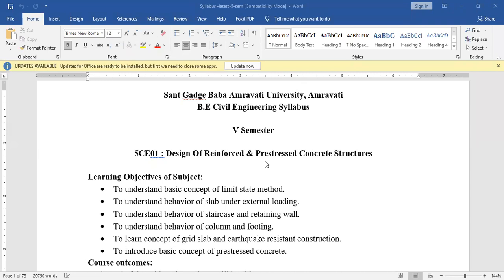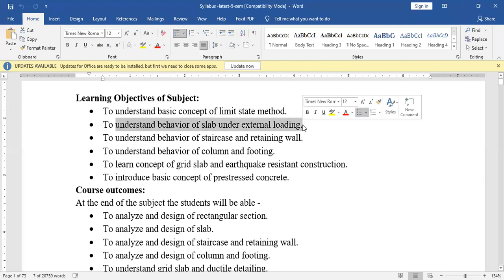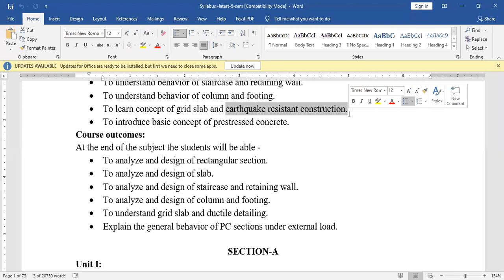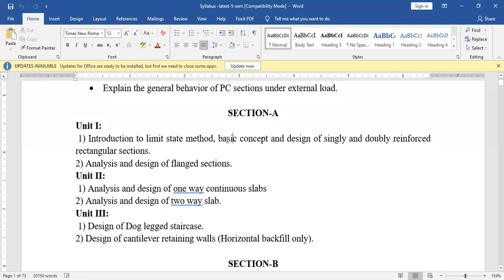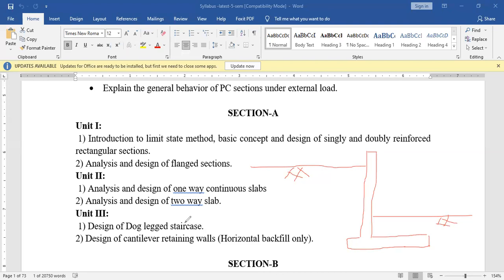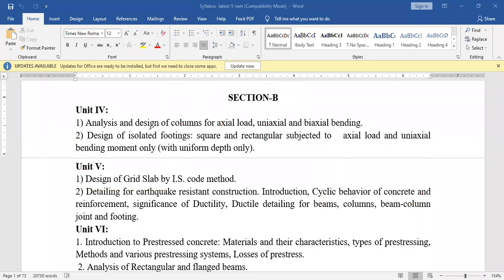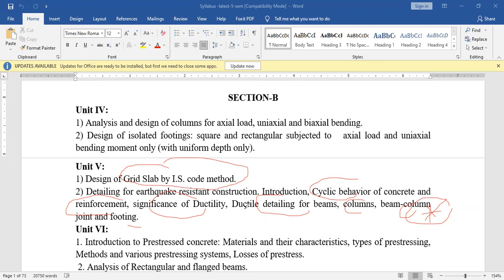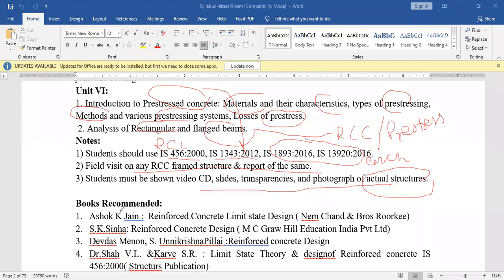DRPCS 13 8 21 lecture 1